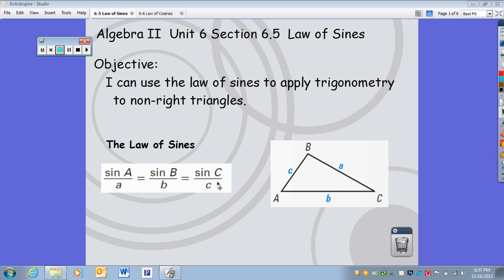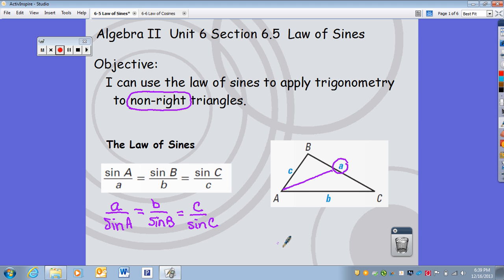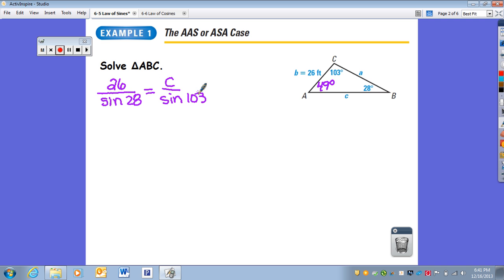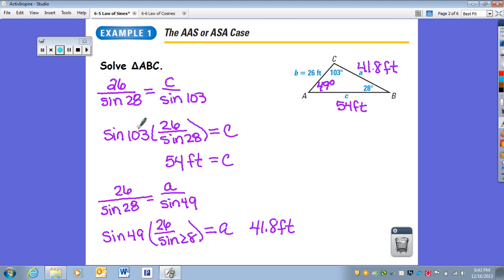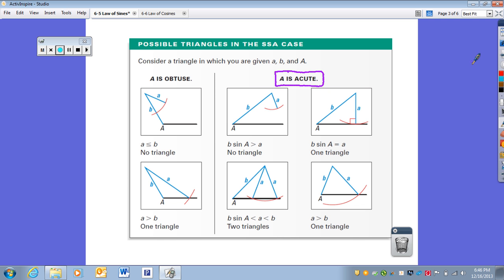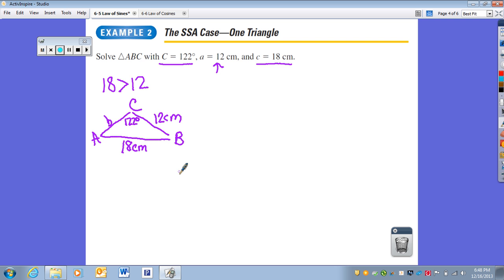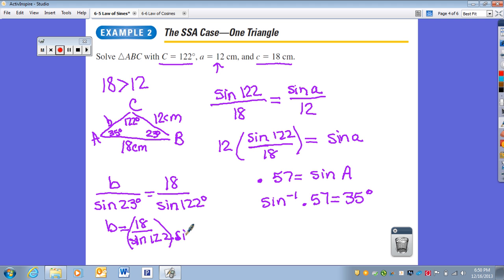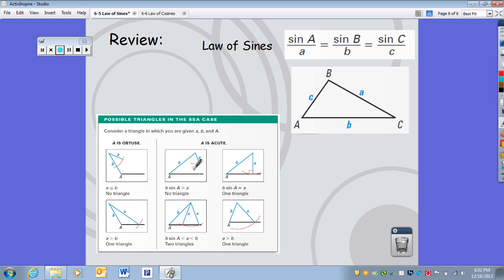6 5 Law of Sines